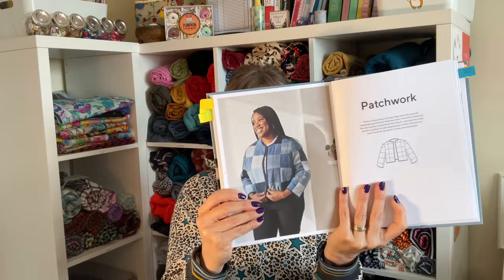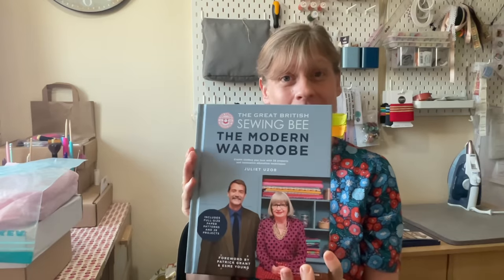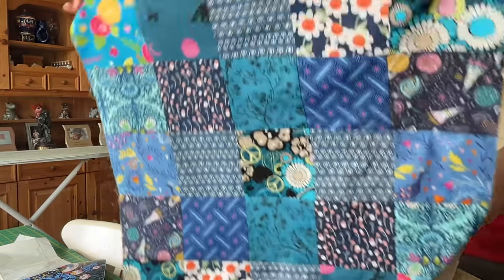The Great British Sewing Bee Patchwork Jacket, from the Modern Wardrobe book 2022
This is my video all about my Patchwork jacket that I made using the book, Modern Wardrobe which accompanied the 2022 series of The Great British Sewing Bee,

You can get the book here (amongst other places):

Helen xx